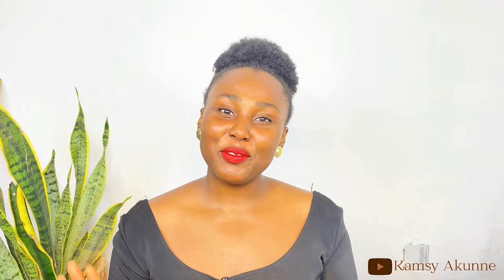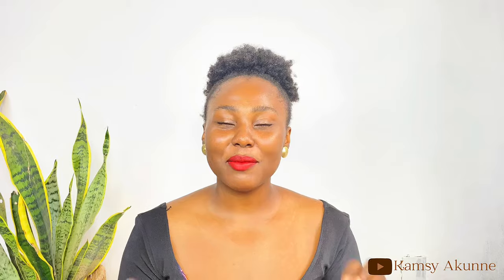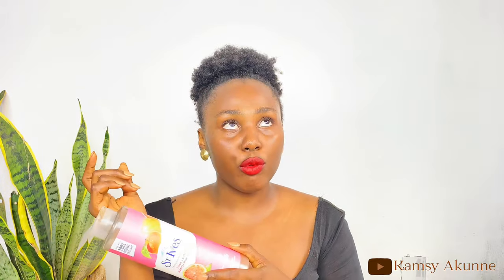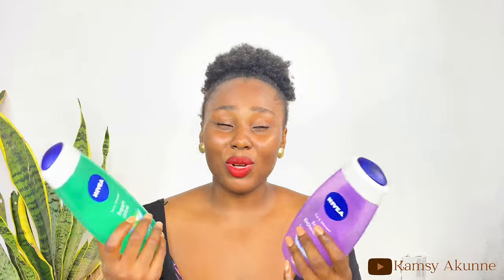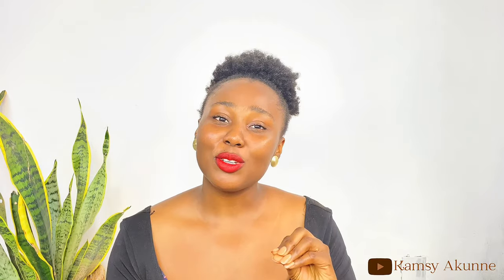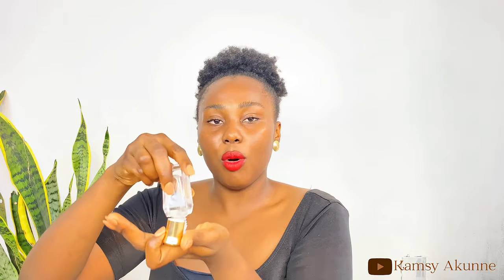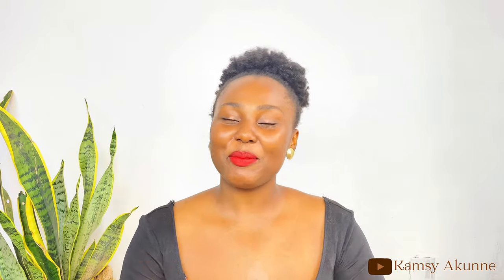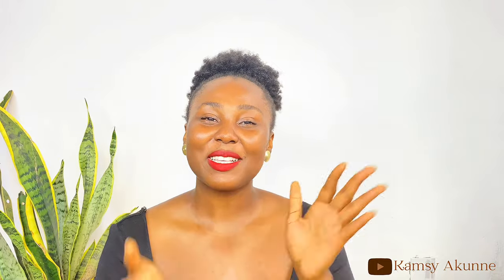How To Make Your Fragrance Last All Day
Want to know the secret to making your scent last all day long? In this video, we'll share our top tips and tricks to help you get the most out of your fragrance. From applying it to the right areas of your body to layering it with other scented products, we've got you covered. Say goodbye to reapplying your perfume throughout the day and hello to a long-lasting scent that turns heads. Whether you're looking for a romantic evening out or just want to feel confident and fresh all day, this video is for you. So, what are you waiting for? Watch now and learn how to make your scent last all day long!

Rewards code : KAMLOTZY14

Reward code: kamlotzy

“Better to have little, with
godliness, than to be rich and dishonest.”
‭Proverbs‬ ‭16‬:‭8‬ ‭

Time Stamp
00:00 - Intro
01:10 - Shower
03:49 - Moisture
06:10 - Mist
10:27 -  Deodorant
14:31 - Vaseline
16:00 - Oil
18:36 - Perfume
22:53 - Reapply
24:05 - Outro

how to make your perfume last longer all day
how to make your perfume last all day
how to make your perfume last long
how to make your perfume last longer
how to make your fragrance last longer
make your scent last all day long
how to make your scent last all day
how to make your perfume last longer on your skin
how to make perfume last longer on your skin
how to make your perfume smell stronger and last longer
how to make your cologne last longer
how to make your scent last longer